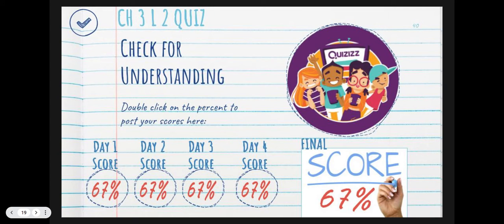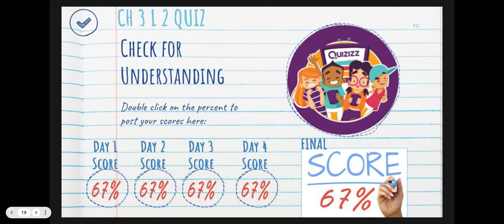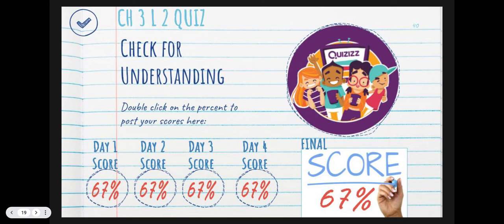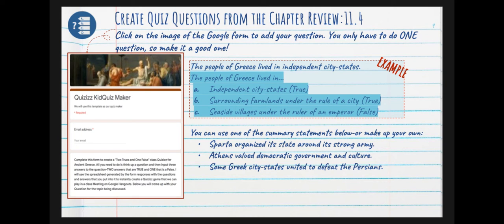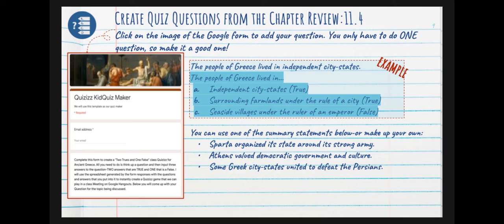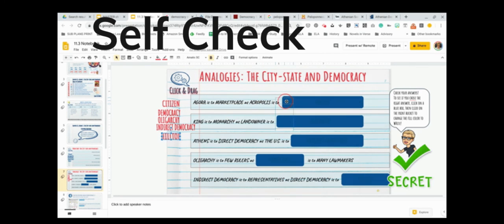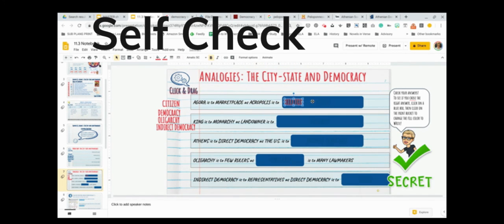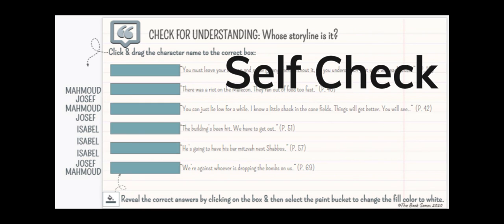Digital Interactive Notebooks: Checking for Understanding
Activities that I use in my digital interactive notebooks to informally assess student learning include student created quizzes and quizizz. I also show some examples of self-checking notebook pages for English and History.

If you see something that you like, but don't want to make it yourself, you can purchase my digital interactive notebooks

Want free stuff? Get on my list for exclusive subscriber only content